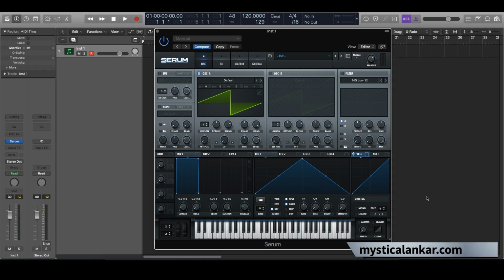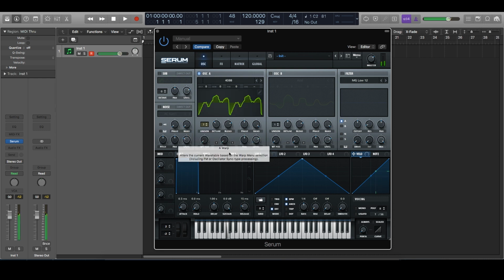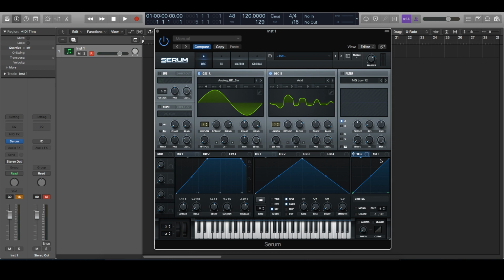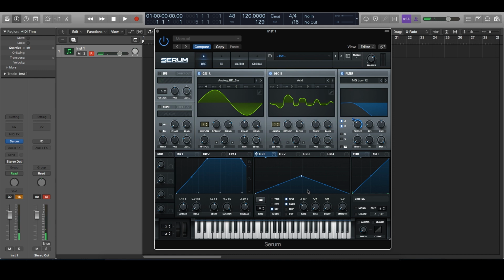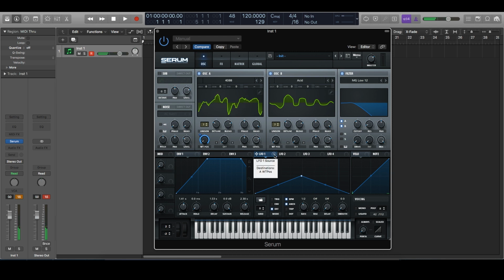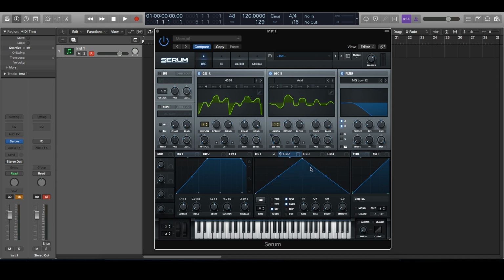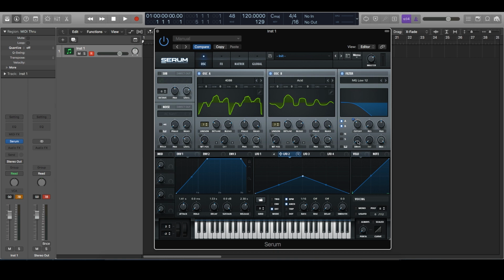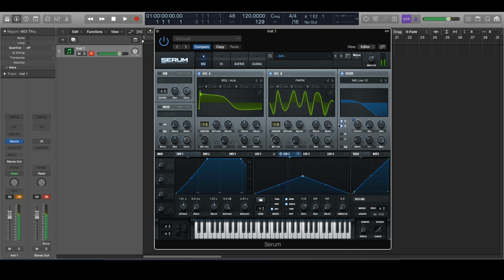Serum Tutorial | Warm Pads | Evolving Pads | Lush Pads (For Beginners)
Every music producer has a desire to get that 'pro sound'. This tutorial shows you how to create Warm Pads / Evolving Pads using Xfer Serum. Designing synth pads can be an interesting aspect of sound design and knowing what each knob does, really ensures that you are able to create a unique and interesting timbre of sound for your project.

Do you want to get your music on Spotify, Apple Music, etc?